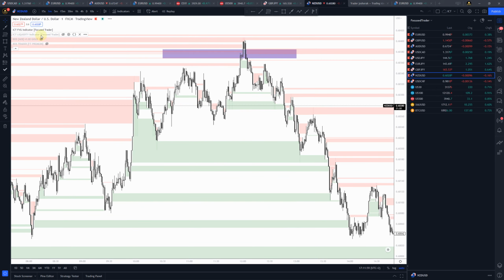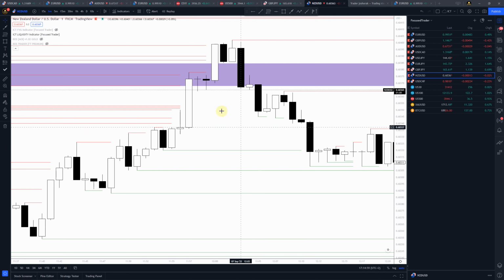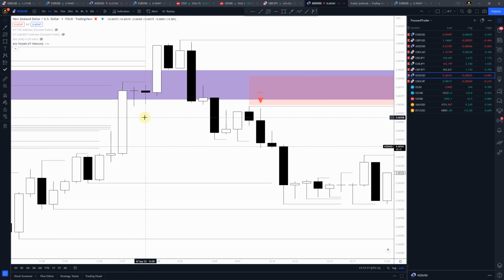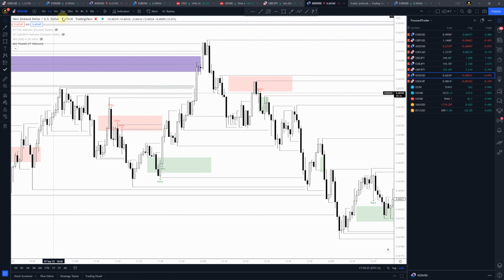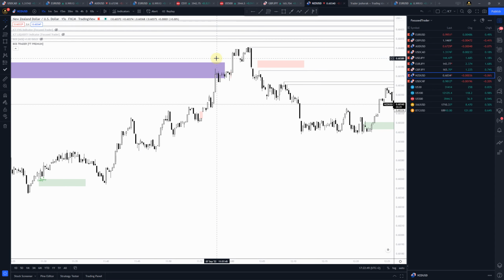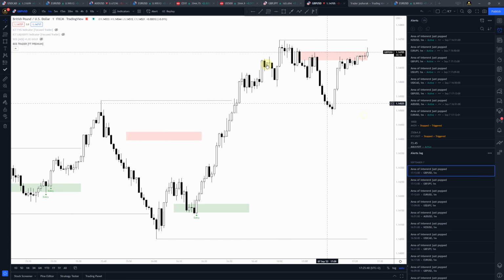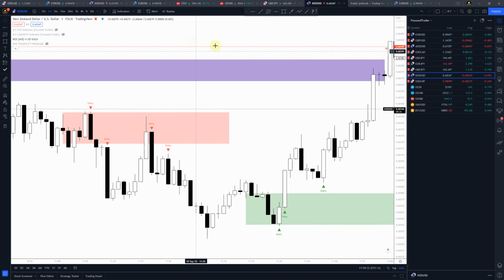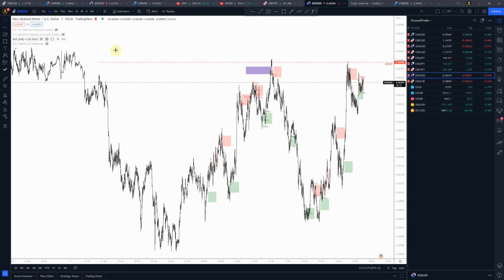How to define structure and scalp with BOS effectivelly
This video is about how to recongize structure and how to define breaking of the structure. All of that with ICT liquidity indicator nad BOS algo and BOS trader. This trading tools could make your trading much more convenient and focused.